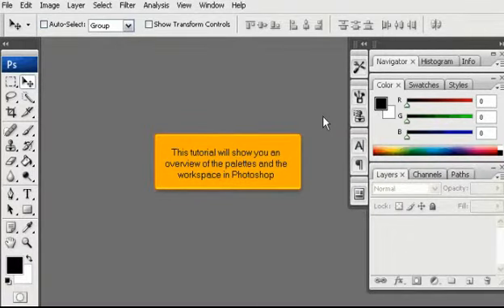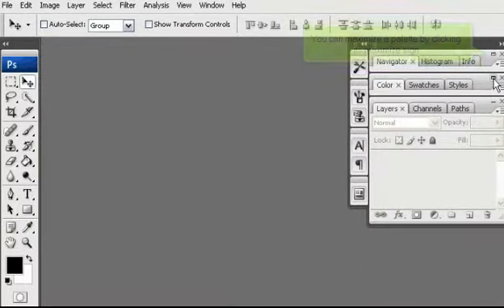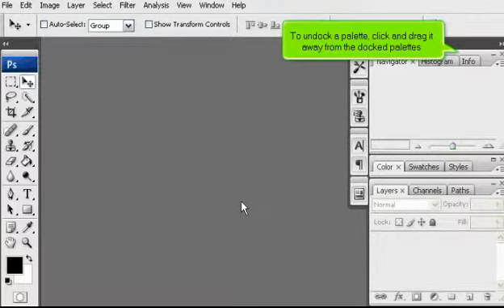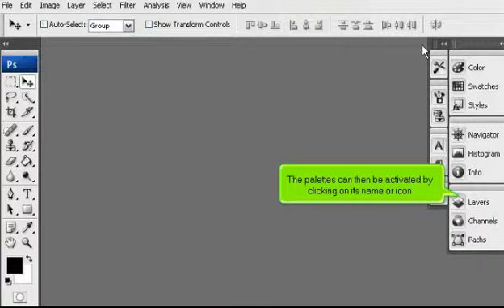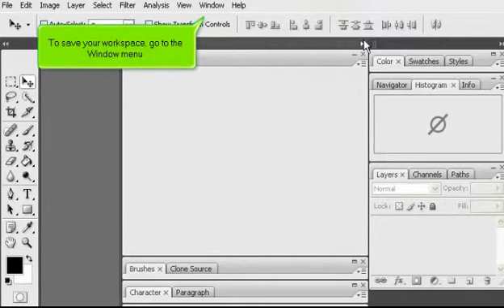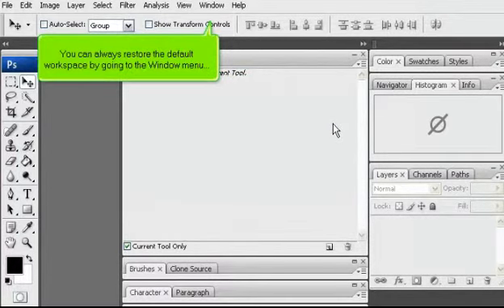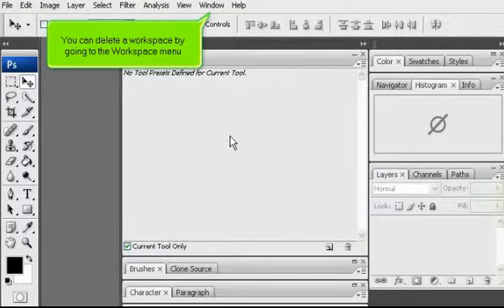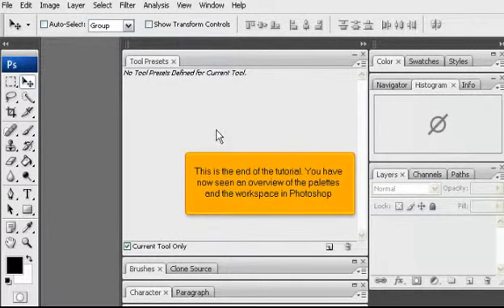An overview of the Palettes in PhotoShop